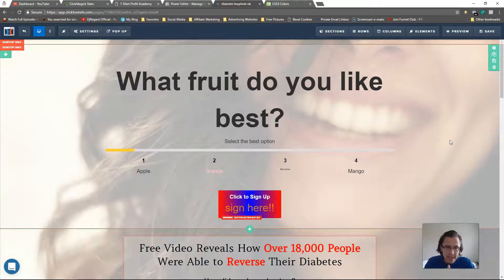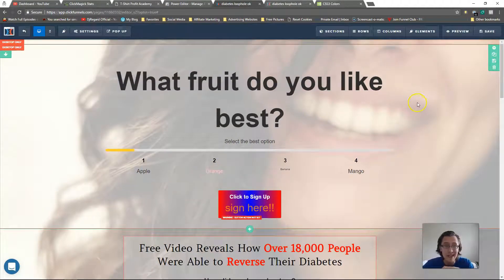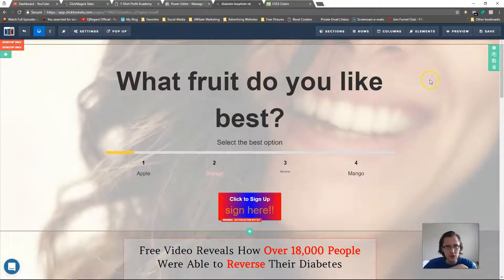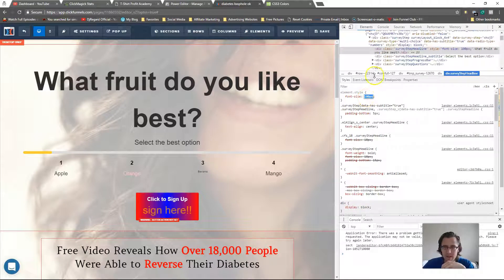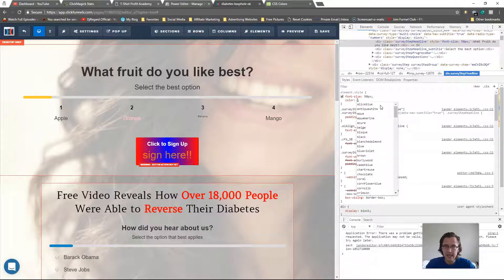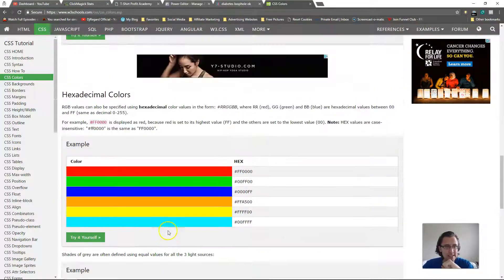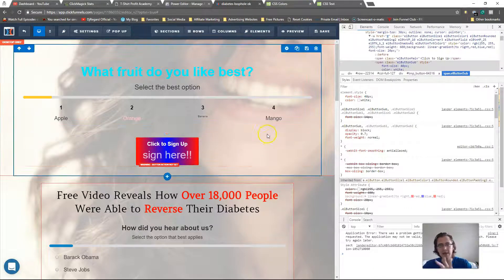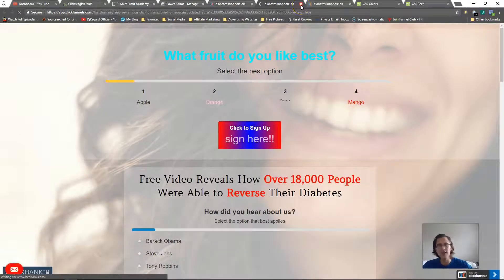ClickFunnels: How to Alter Any Element (Using Inspect Element CSS)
Why am I showing this?: 0:13

What will these changes look like?: 1:01

***Disclaimers: 1:33

How to change these elements: 3:01

Here is the link to the CSS page with all the codes you can use

Hey all!

In this video, I show you how to change any part of your ClickFunnels page if you are not able to do using the editor or via the custom CSS changes we have been doing before.

These features may not be available inside of the ClickFunnels editor simply because they may be deemed to be too much and unnecessary (ClickFunnels is made to be simple, why over complicate things?), and they are not able to be changed inside the custom CSS area because these elements include SEVERAL parts in one - so changing the entire element will change the WHOLE part, not some individual piece of it. For example if there is an image and text element that we want to change, we can't individually change the text and image if they are together using the custom CSS tool. We will need to click on 'inspect element', highlight the part we want to change, and change it from there.

This will really come in handy if there is a tiny, small thing you want to change and you can't find how - now you can!

1) You may not be able to make these simple changes on EVERY element part. There is a lot of code on the ClickFunnels page and in order to do that, we will need to play with the code from the entire page, which is too risky.

2) IF YOU DO THIS IMPROPERLY, THIS MAY BREAK YOUR PAGE. YOU WILL BE MESSING WITH THE CODE FOR THE ENTIRE CLICKFUNNELS PAGE, SO IF YOU DO SOME CHANGES INCORRECTLY, SAVE YOUR WORK, AND FORGOT WHAT YOU DID SO THAT YOU ARE NOT ABLE TO GO BACK AND FIX, YOUR PAGE MAY BE BROKEN AND YOU WILL NEED THE HELP OF A CSS EXPERT TO FIX IT.

To counter these, I recommend you do all 3 of these things:

A) Save your page as template in case something does go wrong. That way, you can simply delete that funnel step and reload it again from your saved templates.

B) Start a brand new 'experiment' step or funnel and practice your work there first before applying it to your own funnel.

C) PREVIEW the page you want and then inspect element from there. The work won't be saved when you refresh the page, which will allow you plenty of opportunity to test what works and what doesn't. When you find something that works, then you can go back to your main page, make changes, and hit save.

Now that we have that out of the way, the way to do these changes is to right click your ClickFunnels page and click on 'inspect element'. This will pull up a big CSS options page where you can make your changes. I would recommend you only limit yourself to making changes in the 'element' section since that limits everything you do only to that element. Any other place will most likely involve changes ACROSS MANY different elements, which may become risky, especially if you don't want to make changes across all the other elements.

In addition, you can simply type in 'how to change xxx css' in Google to find something that you are looking for, such as changing color gradient, or making borders, etc...

That's it!